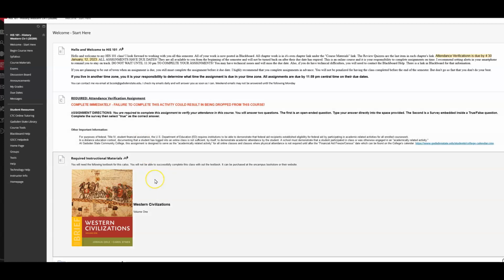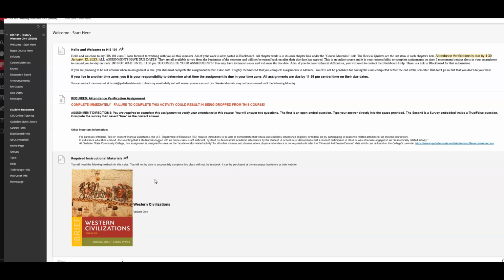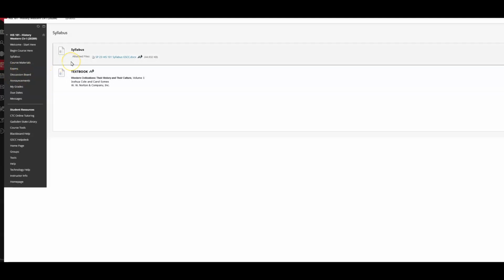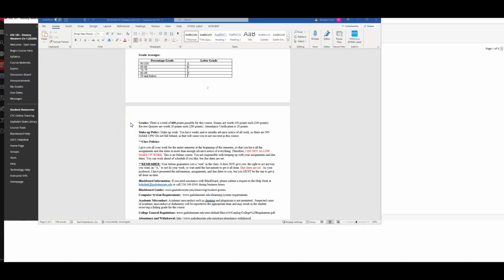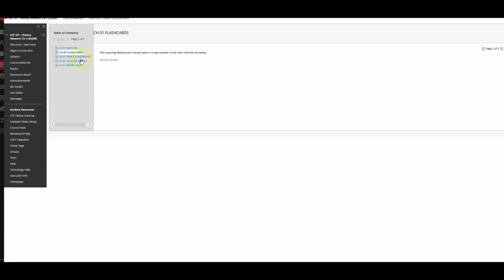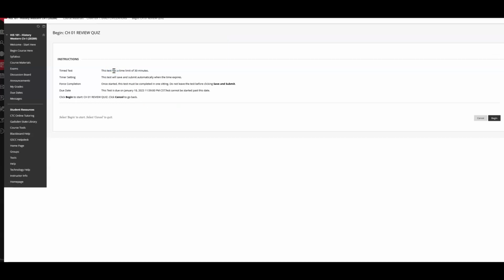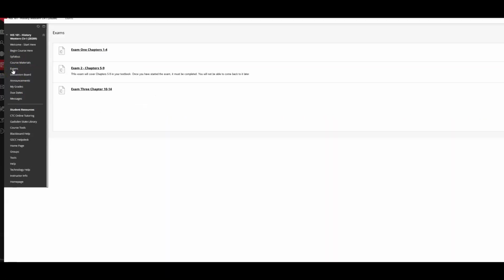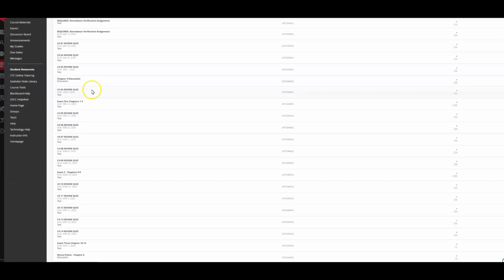HIS Blackboard Tutorial